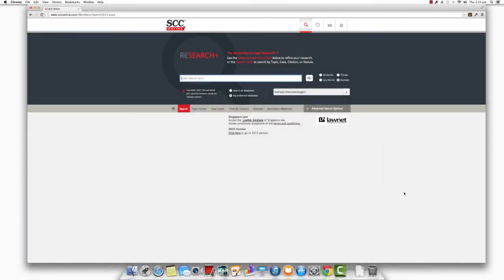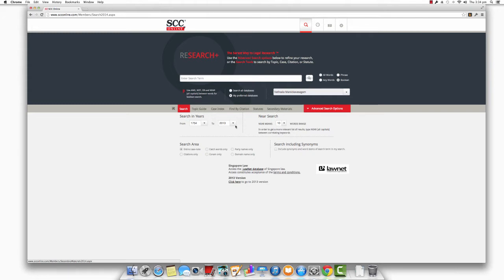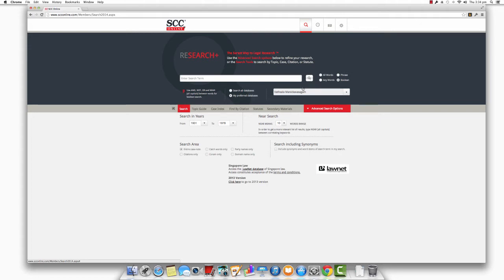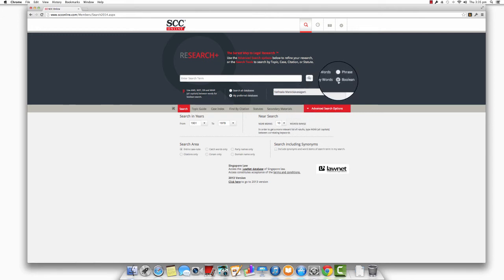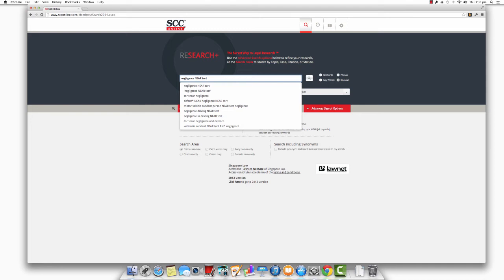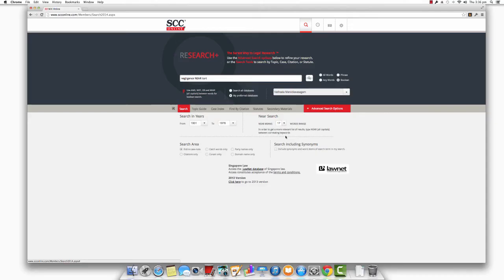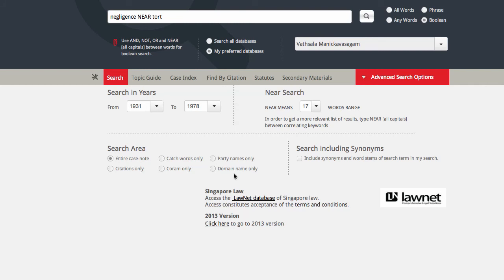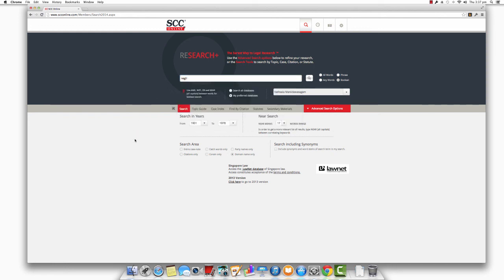Training Video 4 : Advanced Search on SCC Online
This video explains how to use the advanced search feature on SCC Online